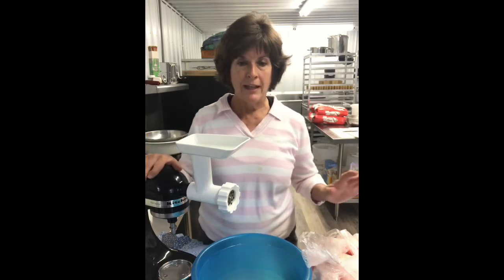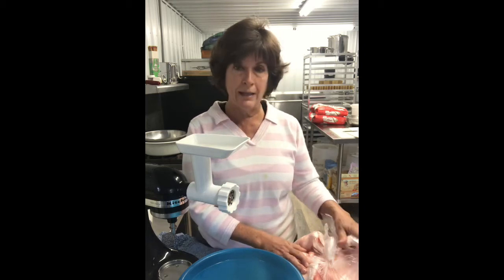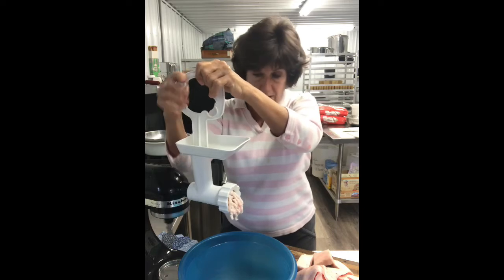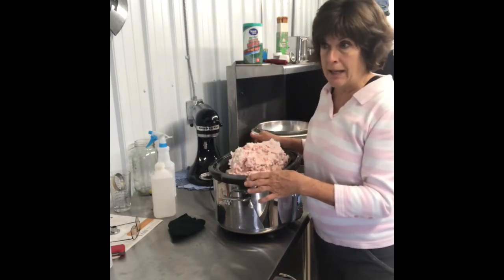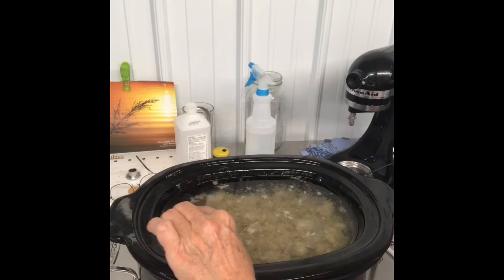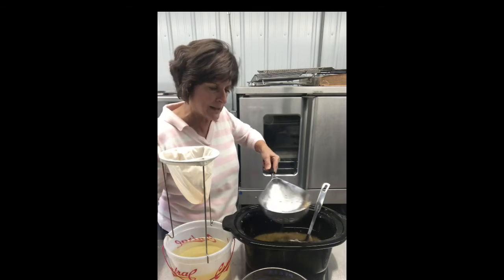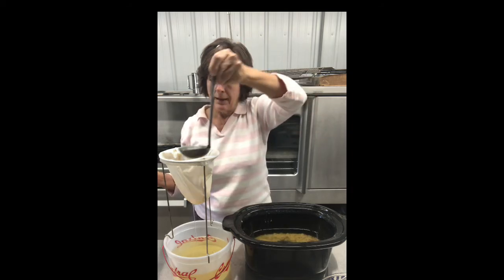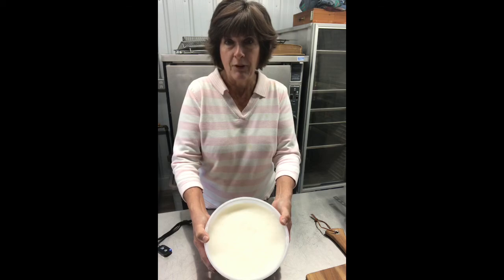How To Make Lard in Your Crockpot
A very easy way to render Lard at home.  If you raise pigs or have a source to get fresh pork fat this is a great way to render the lard.  Takes a bit of time, but still very easy.   Use your own fresh lard vs. commercial shortening which is a chemical by product.   Goggle it and you will see what I mean.